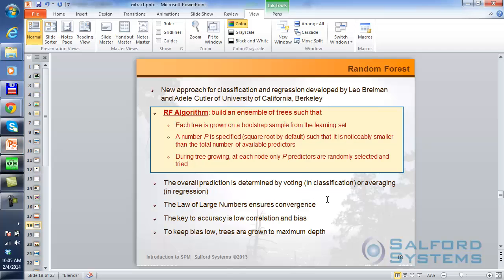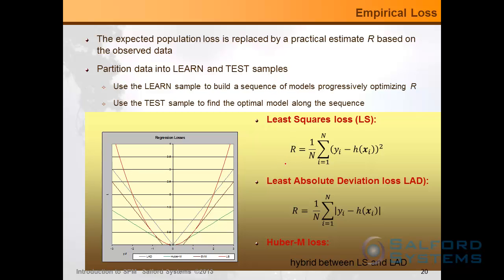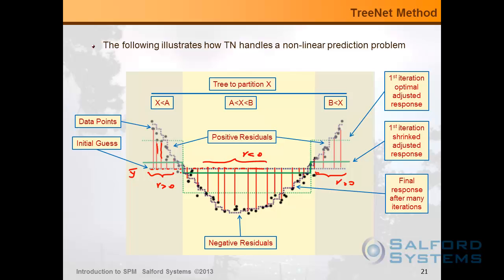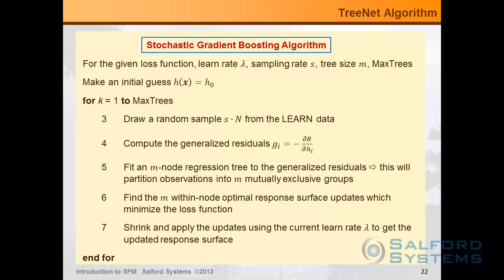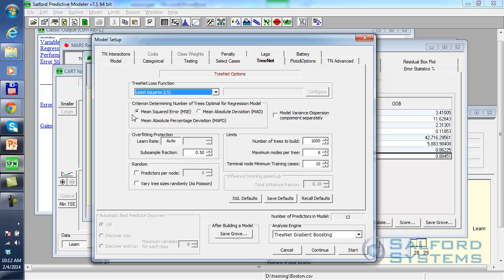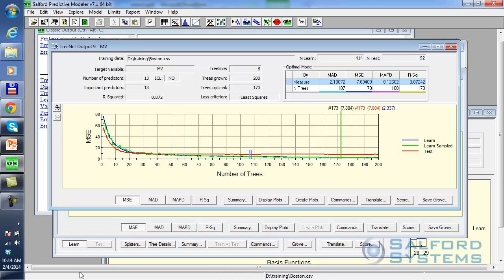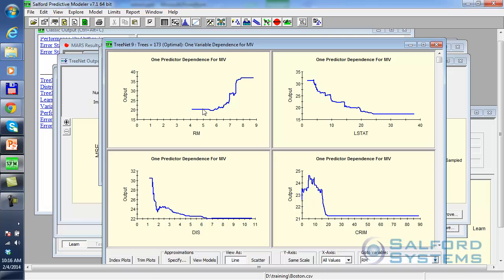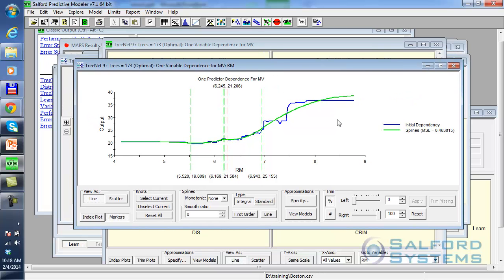Data Mining For Statisticians Part 6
The last video in this series goes over stochastic gradient boosting, or TreeNet. It is also referred to as Multiple Additive Regression Trees. It begins with an introduction to the concept of loss functions, an integral part of the TreeNet methodology. We then go through an overview of the TreeNet algorithm without delving into too much detail. A TreeNet model is set up and run. We observe the results then run another model, pushing the performance and comparing the two models. We explore the variable dependence plots produced by TreeNet. We finish by noting the strengths of TreeNet and how utilizing data mining tools can give you an advantage over conventional modeling.